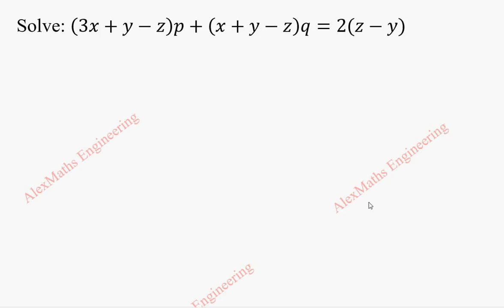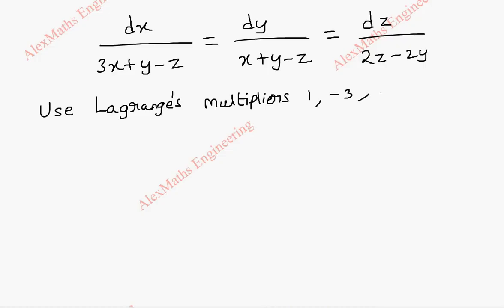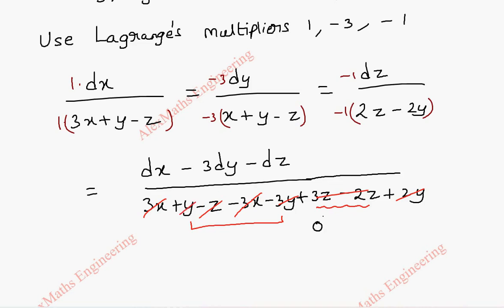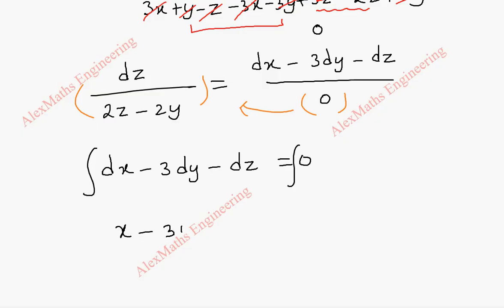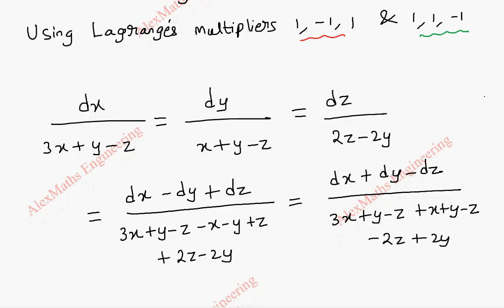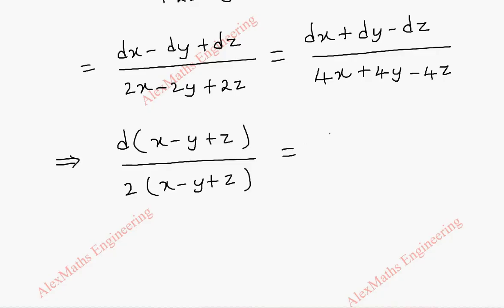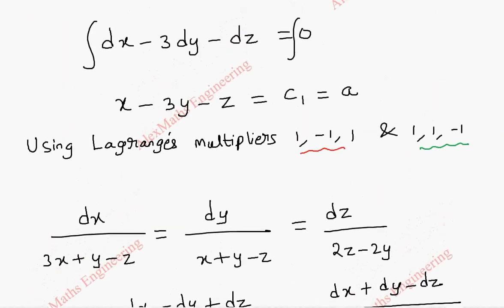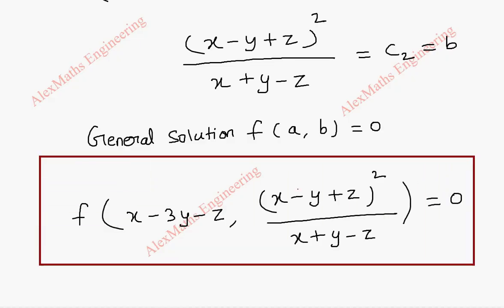Lagrange's Linear Equation | Problem 41| PARTIAL DIFFERENTIAL EQUATIONS Engineering Mathematics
Solve: (3x+y-z)p+(x+y-z)q=2(z-y)